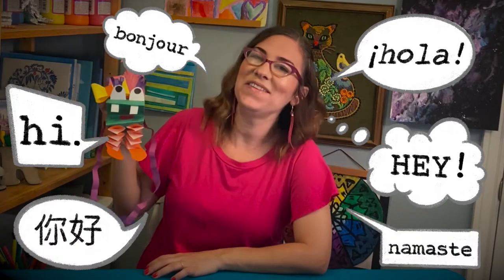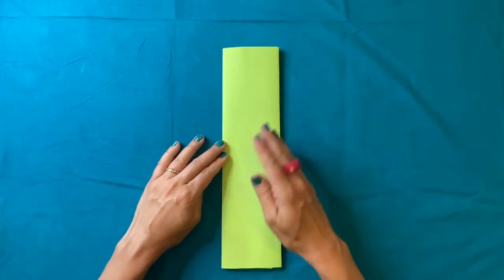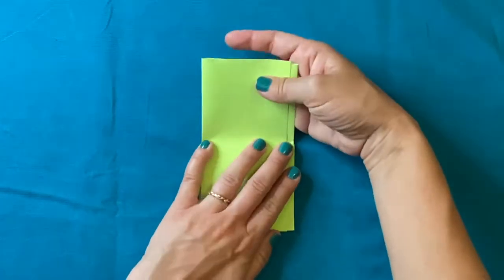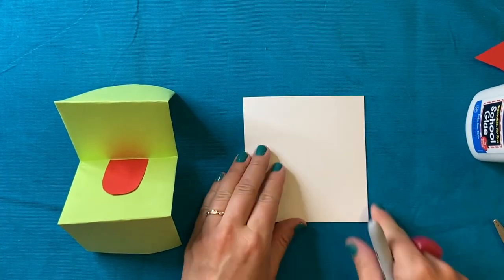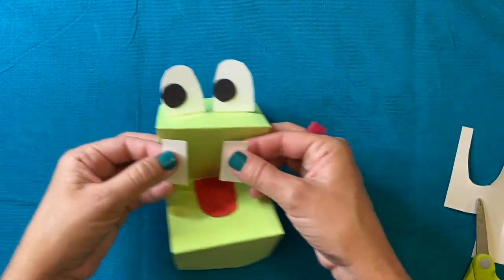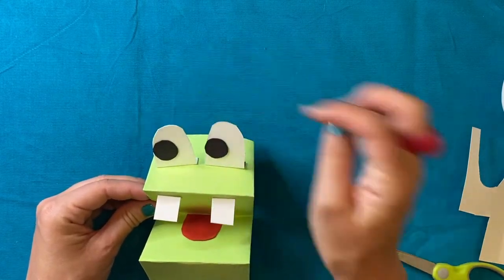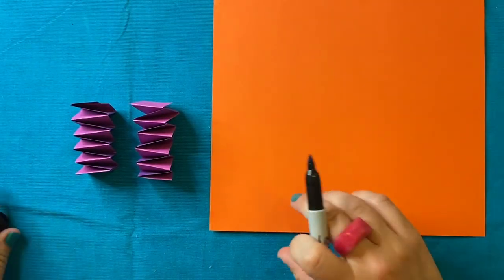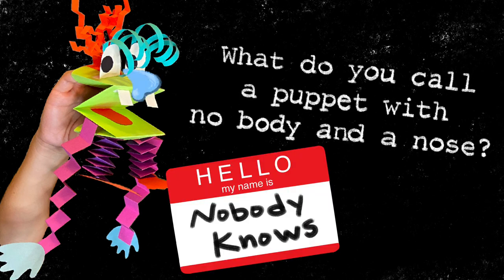Paper Puppets - Step by Step Art for Kids!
Want to put on a puppet show, but you don't have any puppets?  Make your own Paper Puppets with Mrs. Rock!  Create a silly creature with personality using just paper, glue and scissors in this step-by-step video.

I usually do this project with my first grade art classes, but it can be modified for any elementary art, middle school art or high school art classes.  This could be a great asynchronous virtual learning project for social studies, English, or reading class also.  Students could make puppets for a book report or write and perform a skit!

When you CREATE with Mrs. Rock, the possibilities are endless!  :)